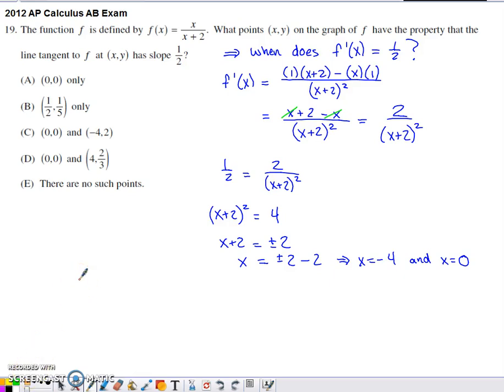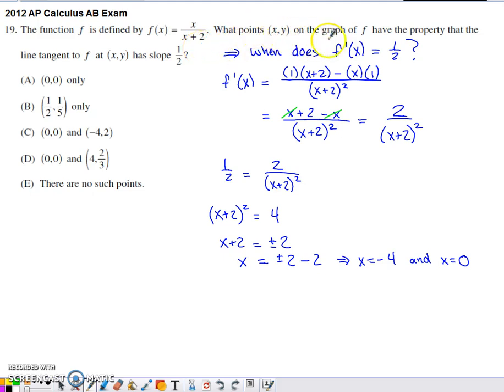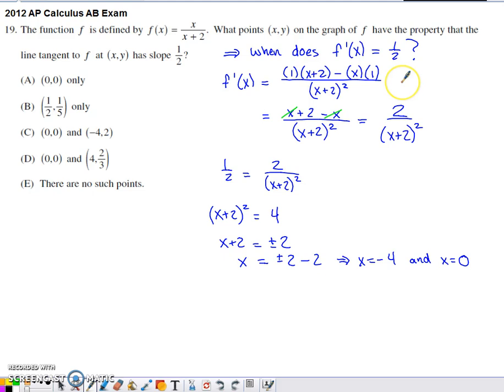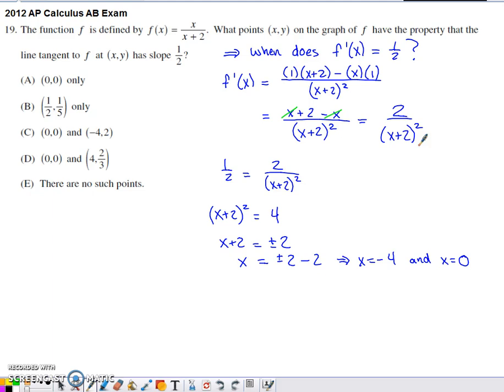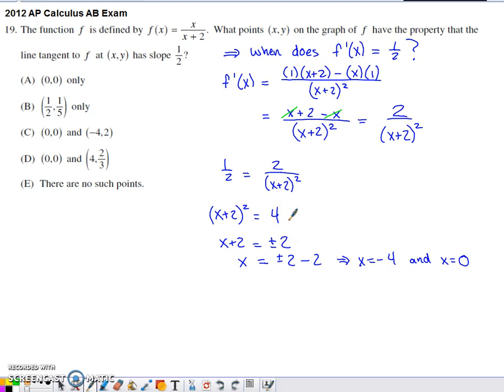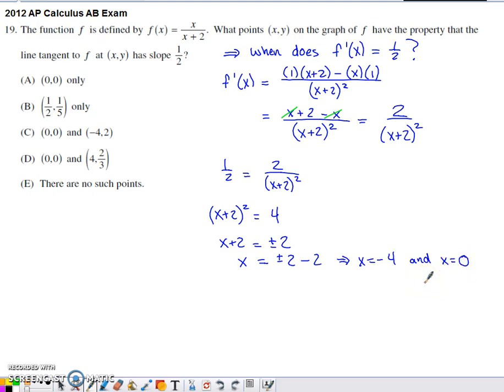2012 AP Calculus AB Multiple Choice #19 - When does the tangent slope equal 1/2?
No calculator

This problem presents us with a function and asks us to determine when the slope of the tangent line to the function will equal 1/2. We use a quotient rule to take the derivative, set the derivative equal to zero and proceed to solve for the x-values that make the first derivative (slope of the tangent line) 1/2.